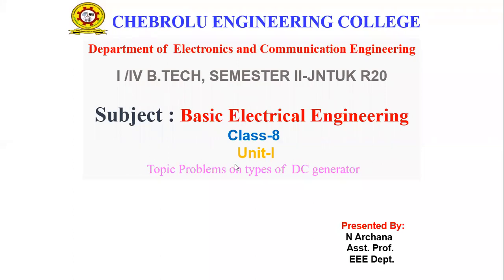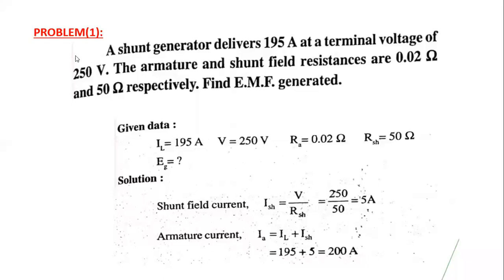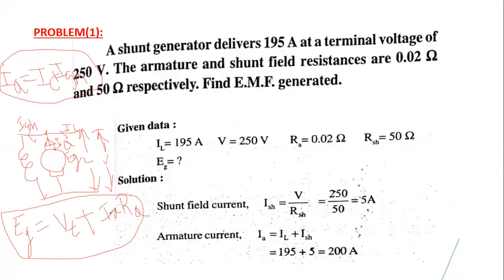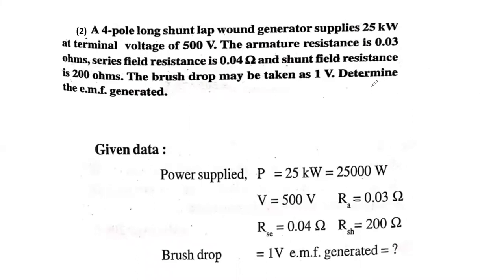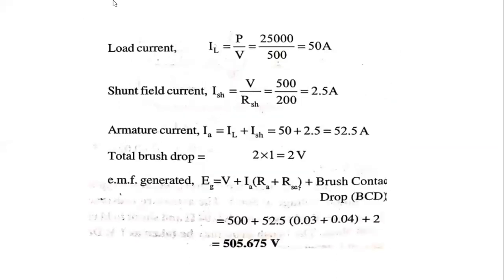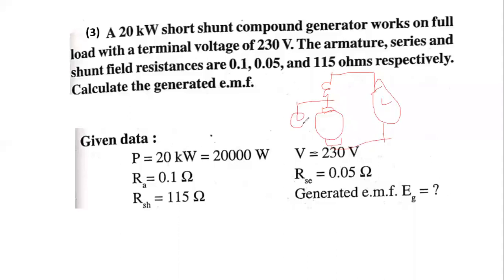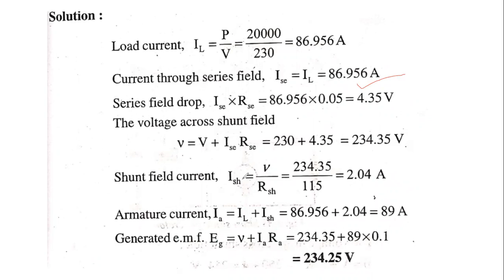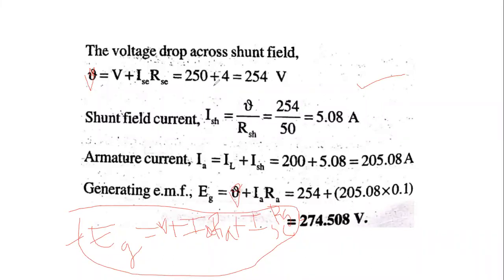JNTUK R20 I ECE II SEM,SUBJECT BEE,UNIT 1,LECTURE NO 8 ,TOPIC PROBLEMS ON TYPES OF DC GENERATOR